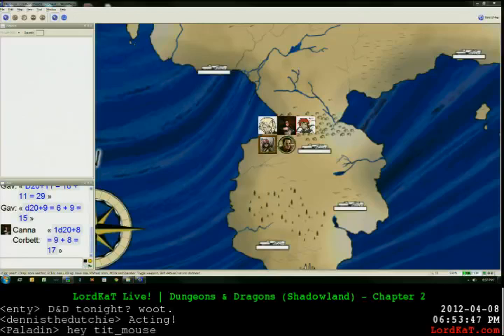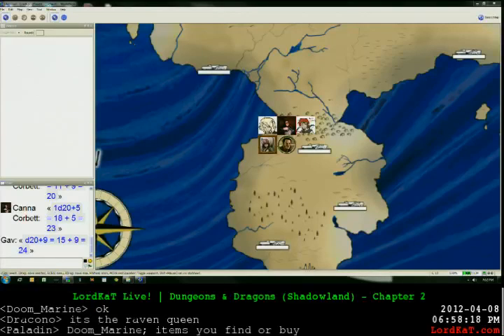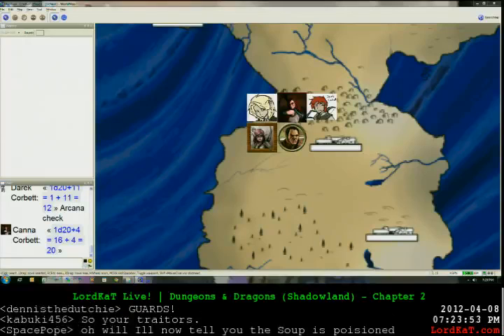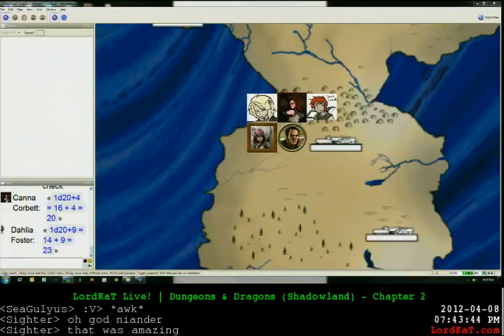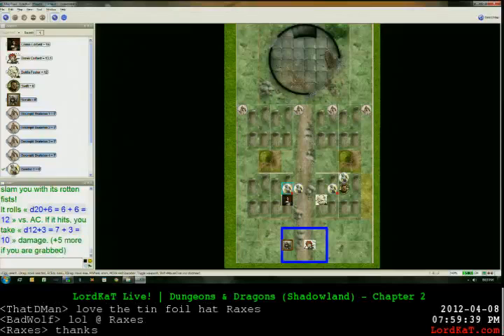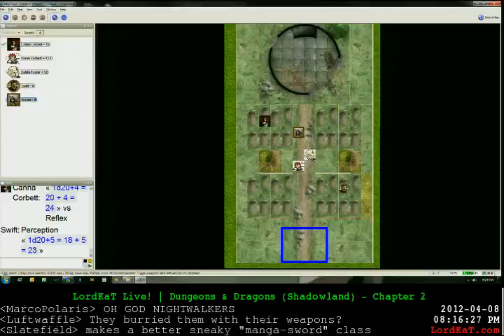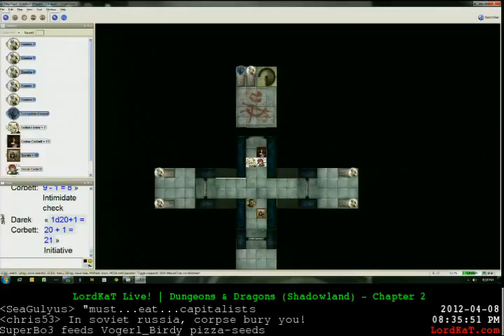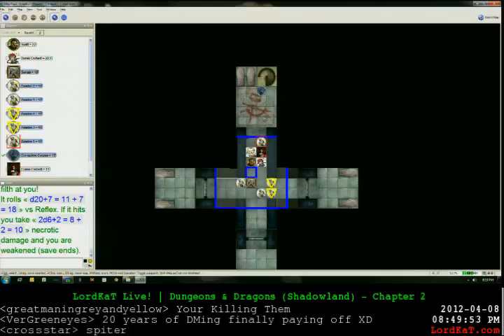Shadowland D&D Campaign Episode 2 part 2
Dicing with death, the group end up in some pretty hot soup. (part 2)